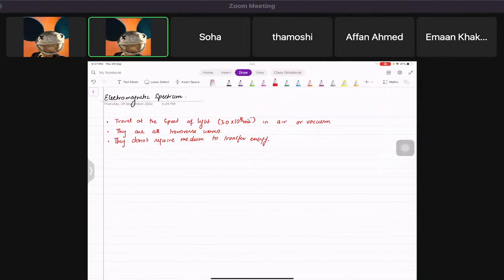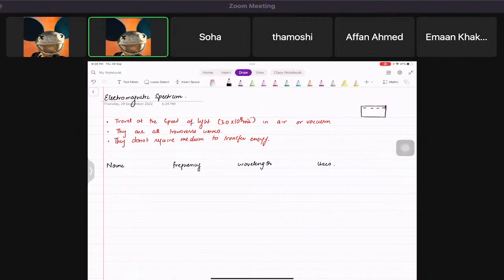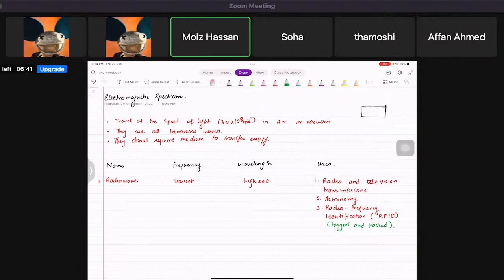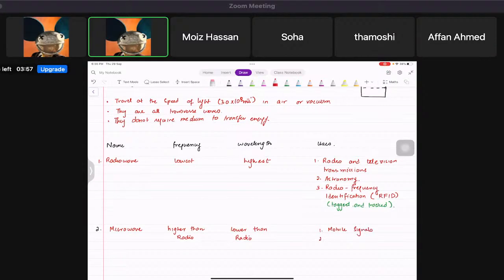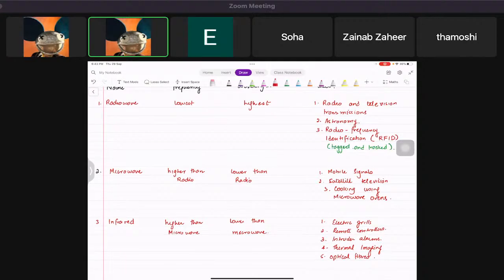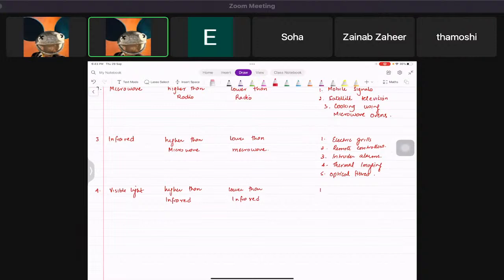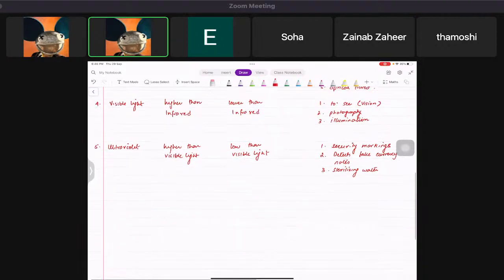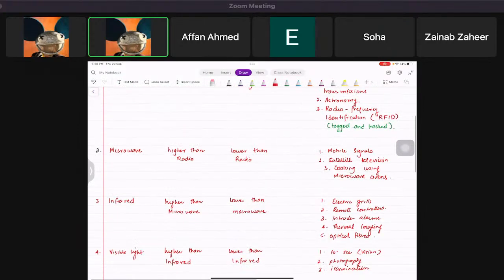Electromagnetic Waves [Lecture 1] - IGCSE/O-LEVEL (0625 & 5054) Physics